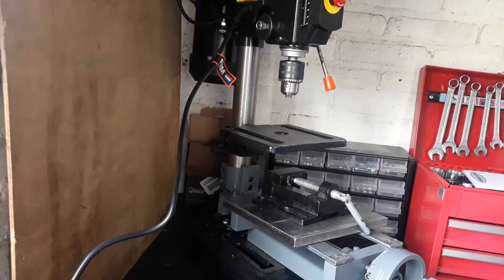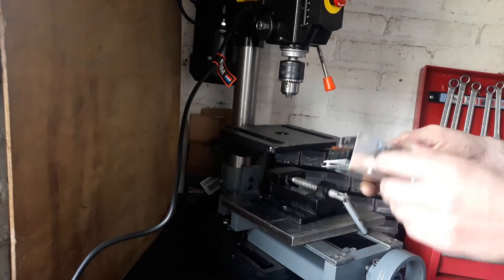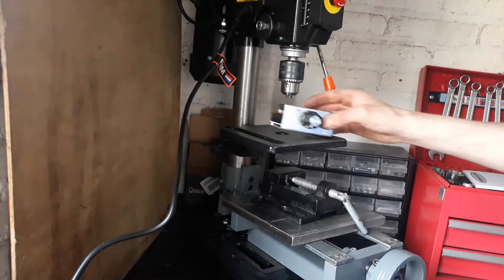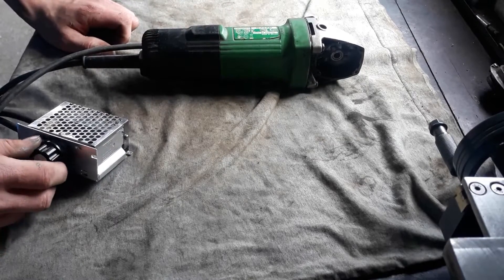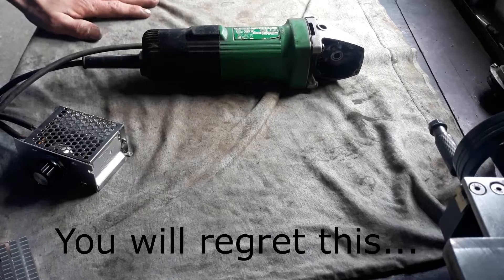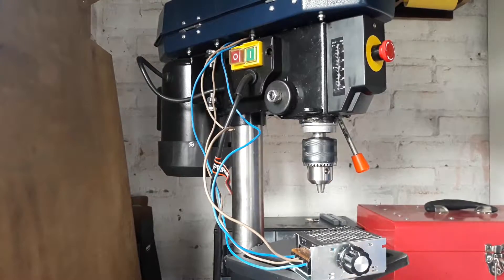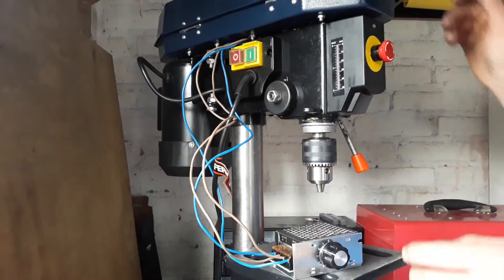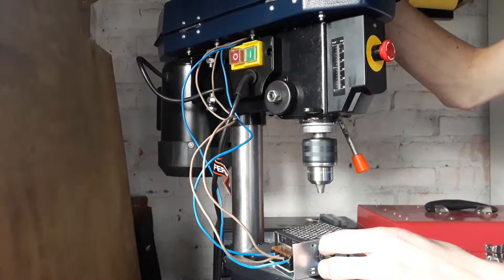Variable Speed DRILL PRESS ?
In this video I try turning my small drill press into a variable speed machine.
Spoiler: It wasn't very succesful